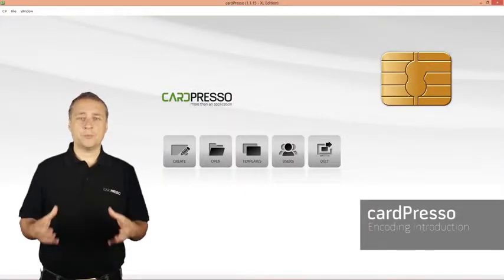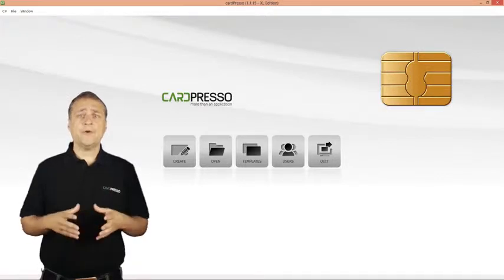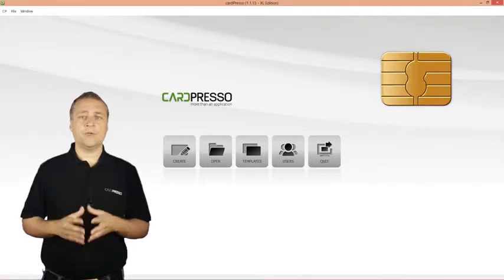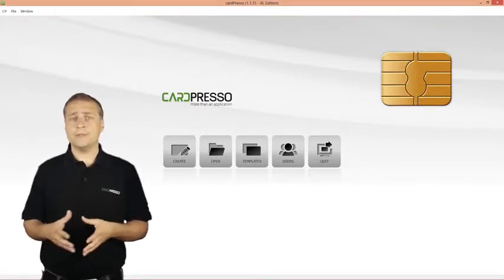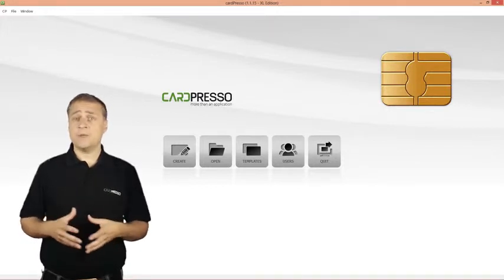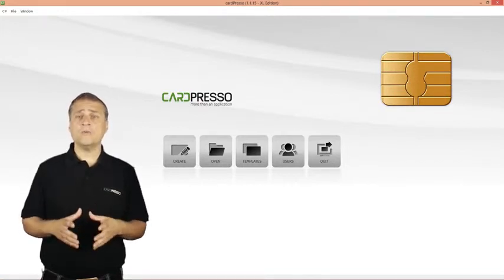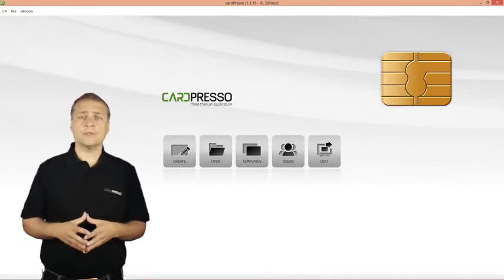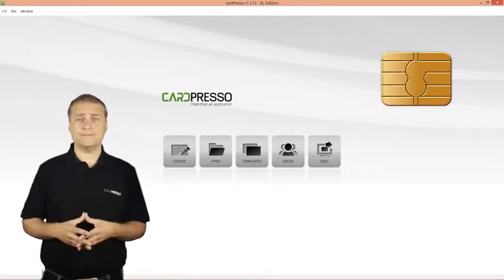cardPresso - Codificación de tarjetas